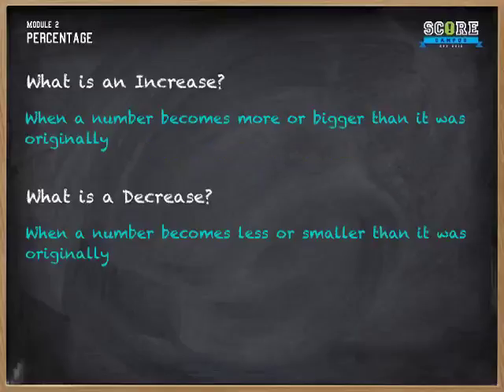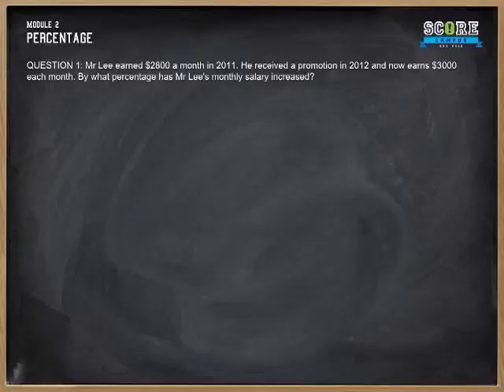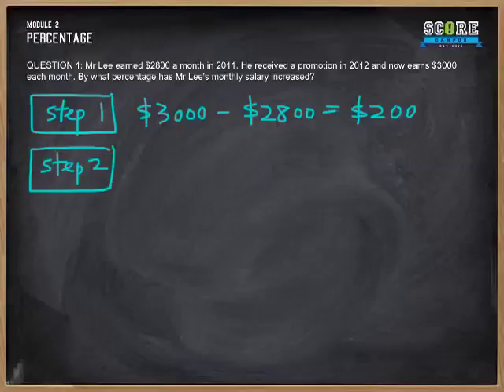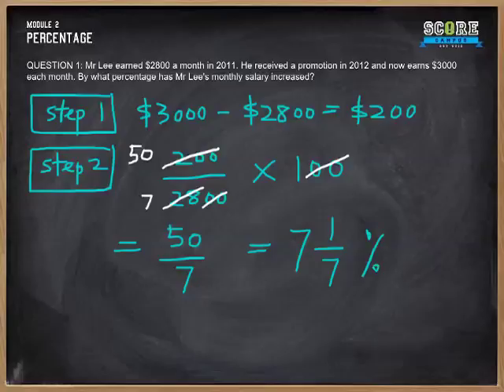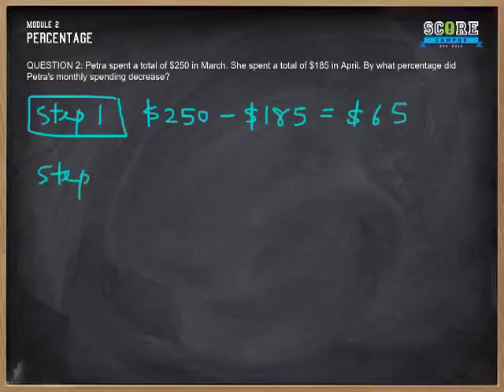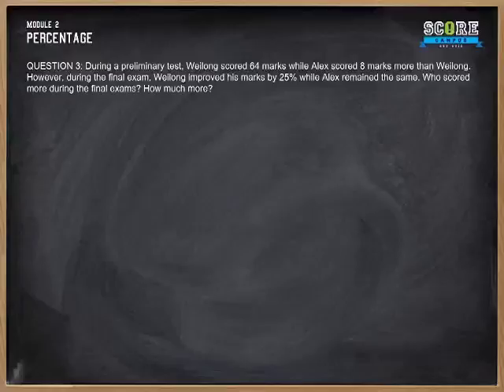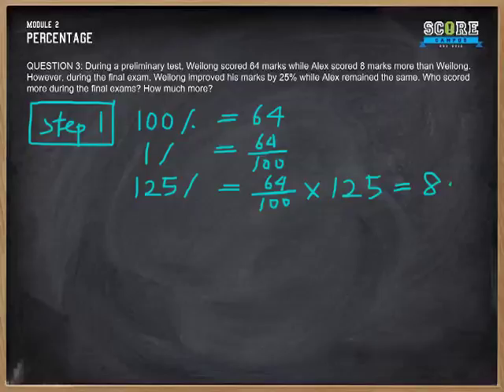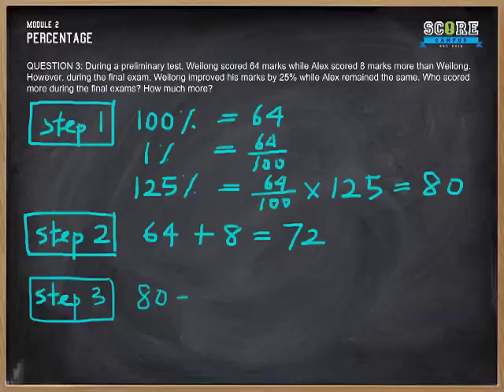Percentage lesson 3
Finding percentage increase or decrease